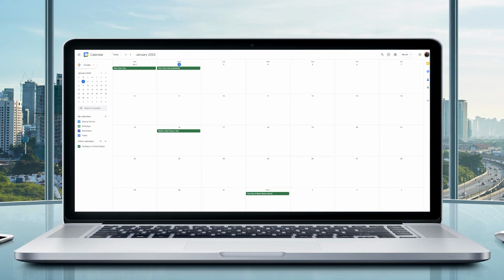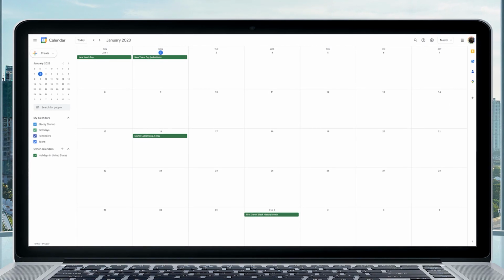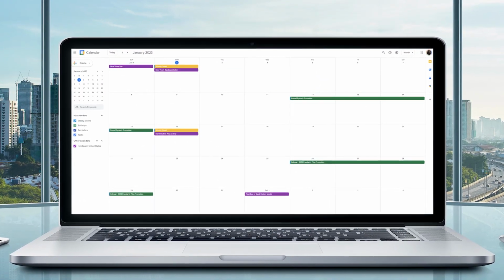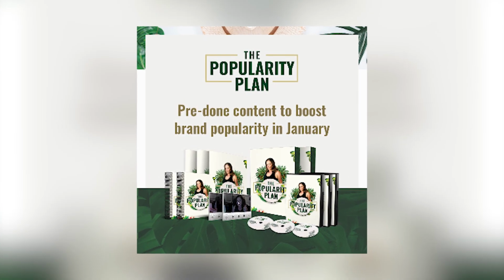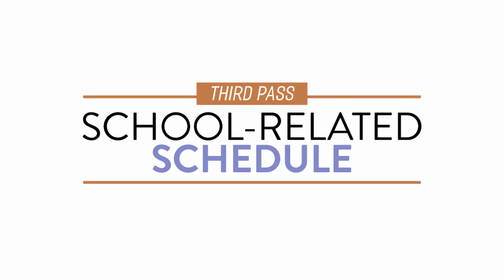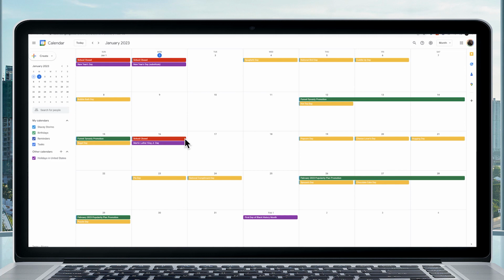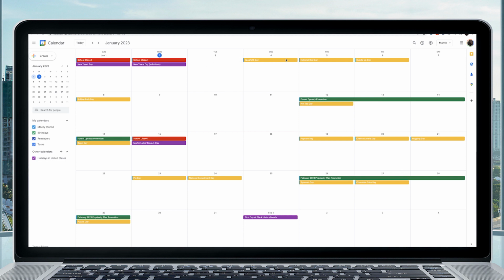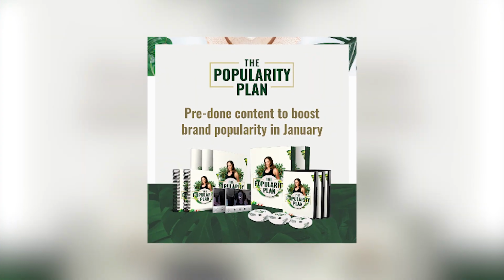Plan The Rest Of Your January Content With Me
Plan The Rest Of Your January Content With Me! Here's an Entrepreneur Marketing Strategy, one that can help you to avoid the trouble with marketing today! Want to know how to use organic content marketing for your business as an entrepreneur, even as a coach and/or course creator? This video will show you how to use entrepreneur marketing to help you in your busy life as a busy entrepreneur so that you can be more successful.  If you're looking for a marketing strategy that can help you improve your brand as a coach and course creator living your busy entrepreneur life, this video will show you a bunch of ideas on how to do that via branded and organic content marketing.

💚💚💚RECOMMENDED TOOLS/RESOURCES:💚💚💚

⭐⭐⭐🤫#️⃣ # OPTIMIZATION WITH FLICK (optimize like a superstar on Instagram, and I find it helps to brainstorm for hashtag optimization on TikTok and Twitter, too)